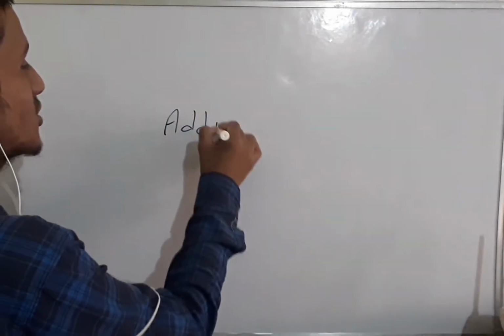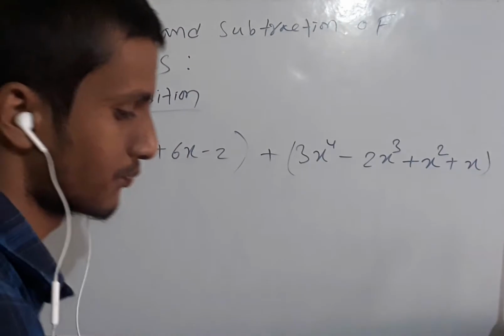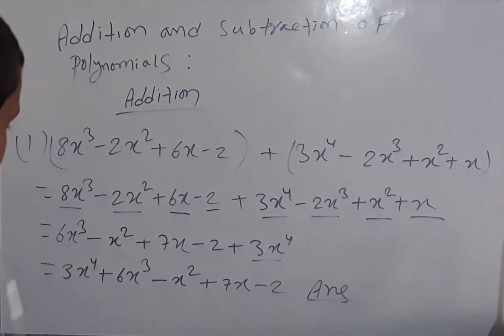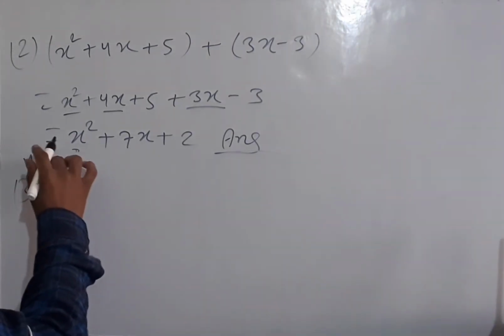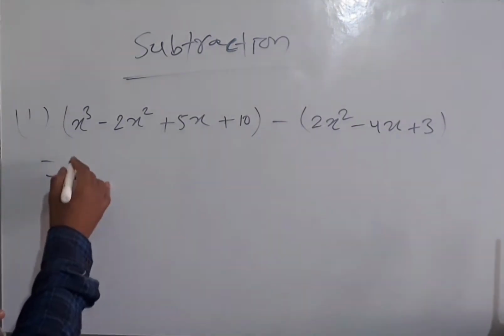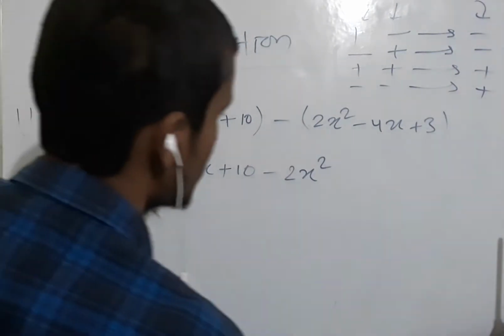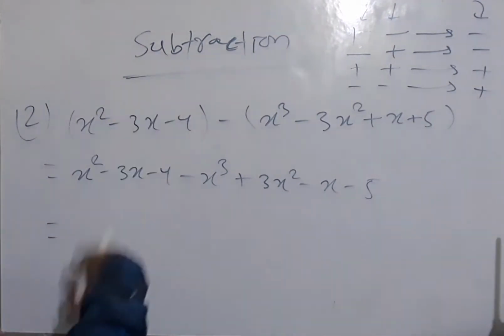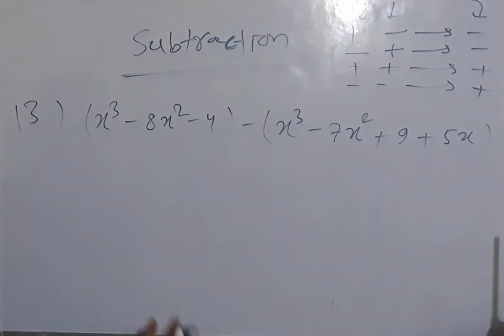How to add and subtract polynomials l Lecture-11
Degree of Polynomials: https: //youtu.be/OzytG7Ex68c

(00:00) Welcome
(01:08) Book for the Course
(01:35) Lesson starts
(01:58) How to add Polynomials
(06:43) Practice problem on Addition
(07:59) How to subtract polynomials
(14:32) Practice problem on Subtraction